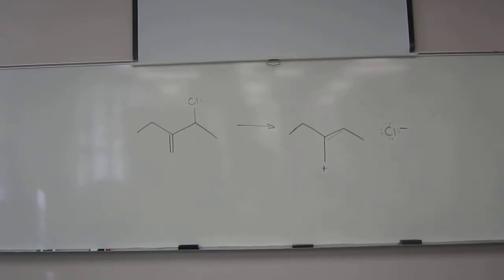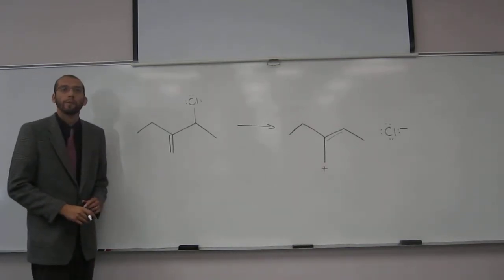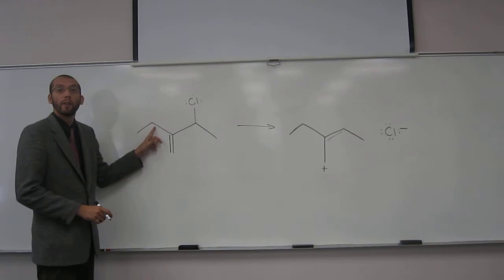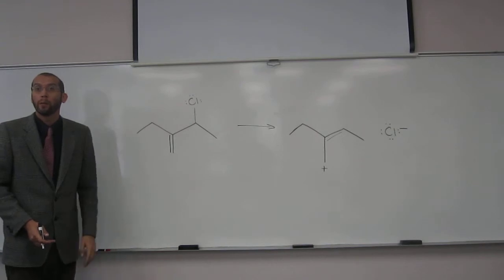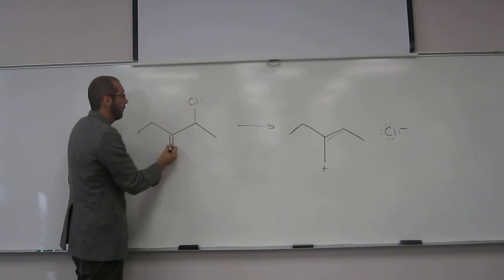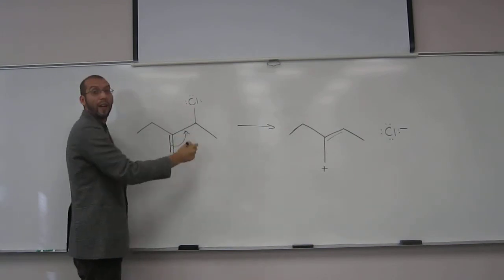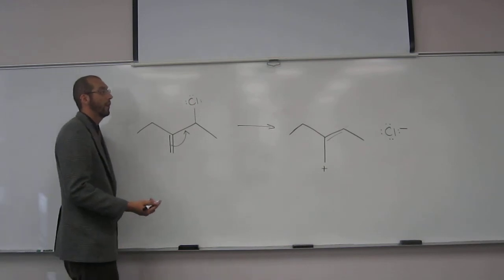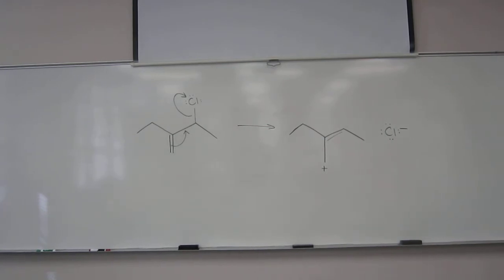Predict Mechanism From Reactants and Products 004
Predict the mechanism and add the curly arrows for the pictured organic reaction.